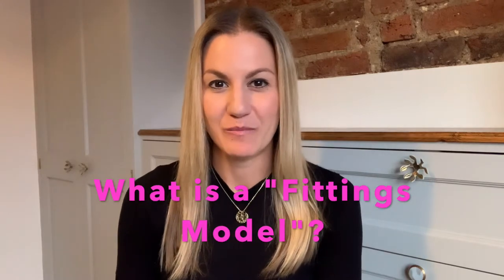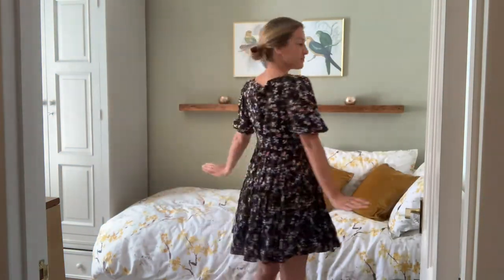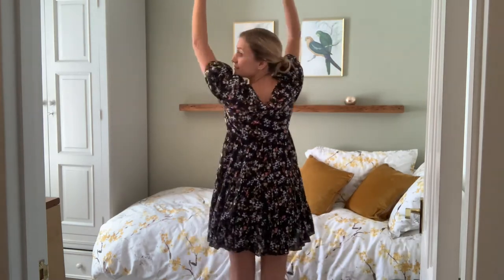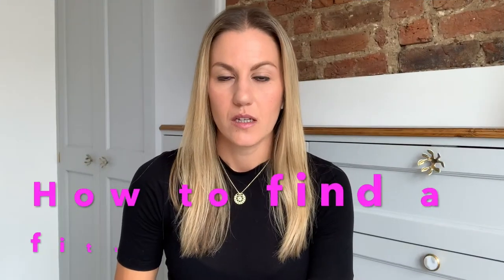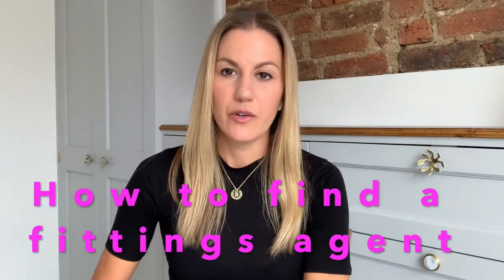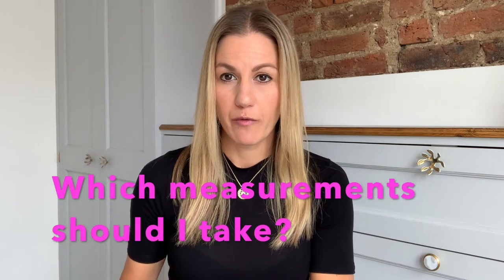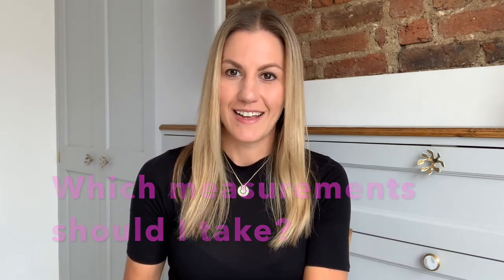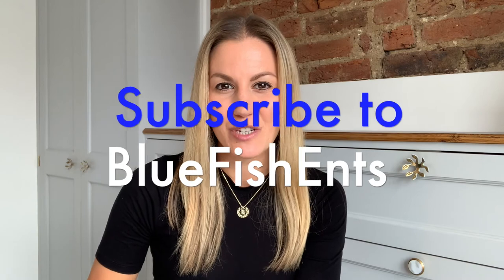Life of a Fittings Model - Episode 1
Learn how to become a fittings model with Charlie Taylor in the new series 'Life of a Fittings Model'
Over the series Charlie will explain what being a fittings model entails, how to know if you're suitable and what the casting process is, as well as what you need to wear and do when working as a fittings model.

We really hope you love this first sneak peak of the series.

Produced and distributed by Blue Fish Entertainments -
"Bringing live, online and live-online entertainment to all"